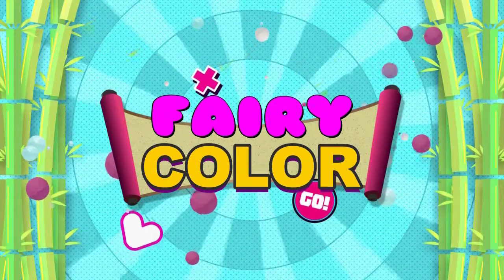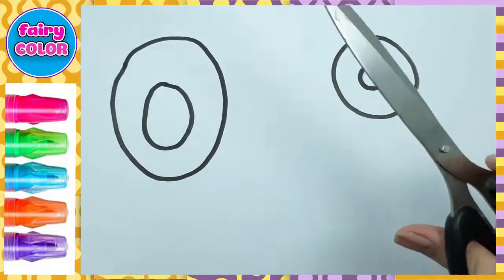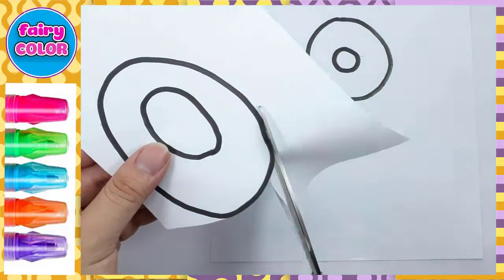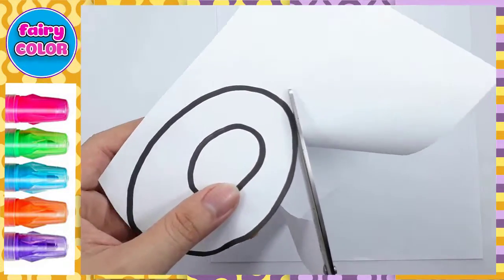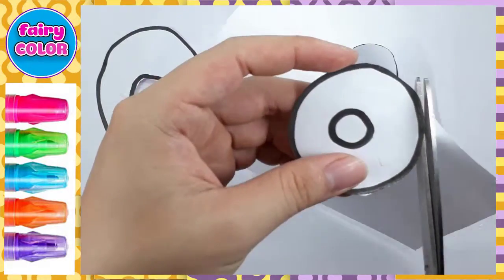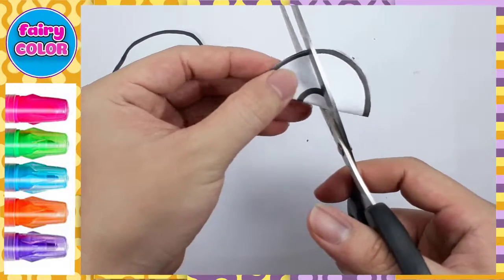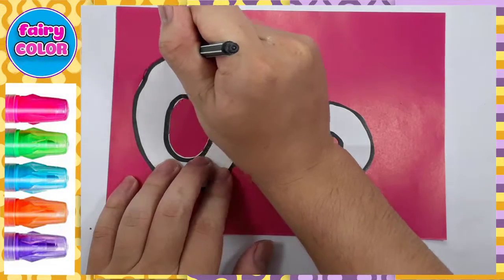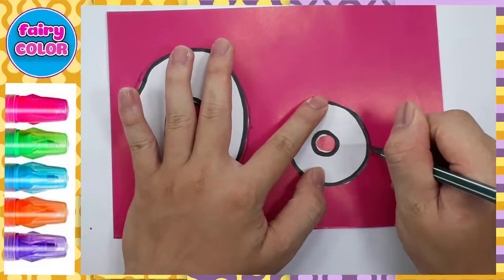How To Draw And Colors Alphabet O Learn For Kids Fairy Color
Draw and colors Alphabet learn for kids Fairy Color
fairycolor alphabet learnforkids draw and color#colors